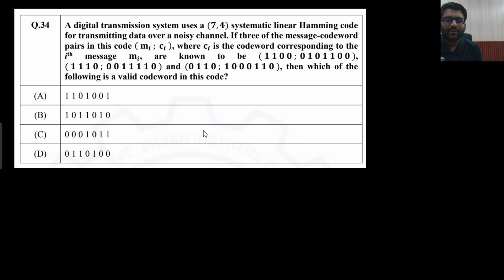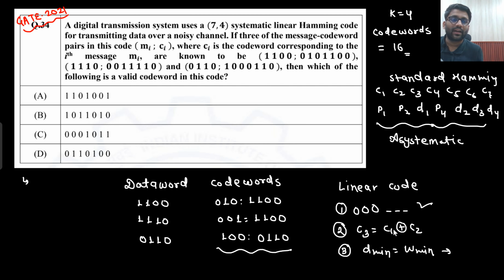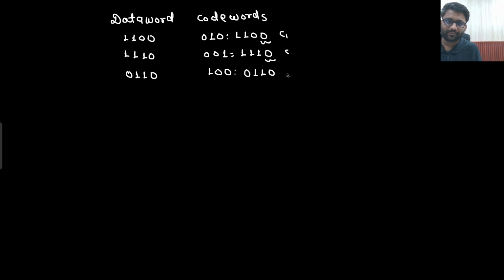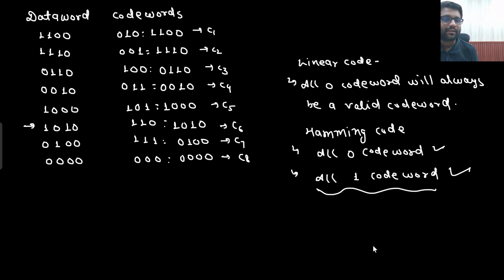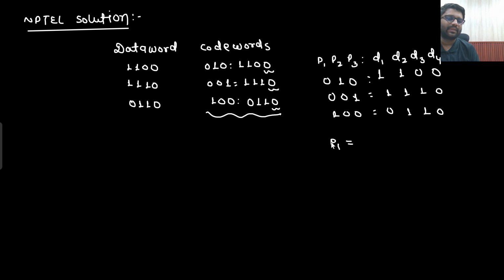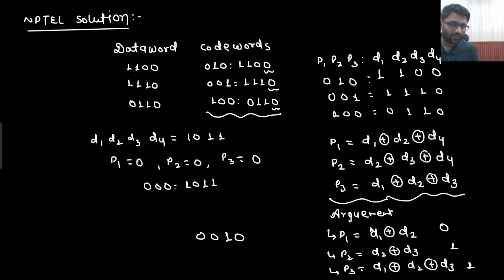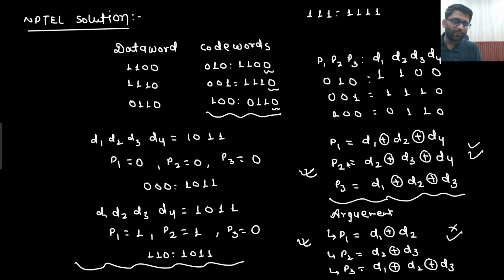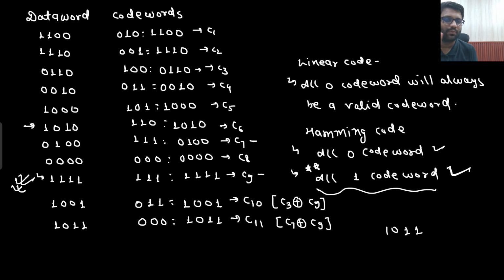🔥Complete Discussion on Hamming Code Question 2021 GATE ECE || Himanshu Agarwal || PrepFusion